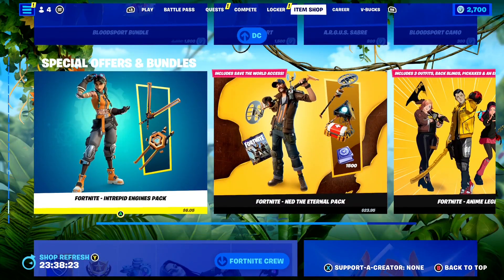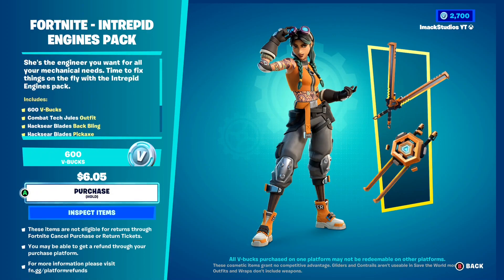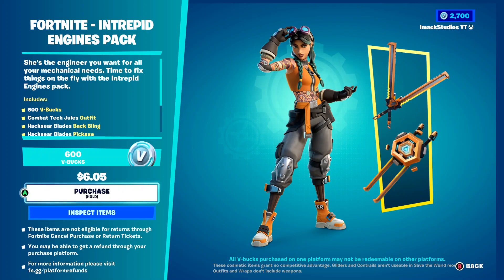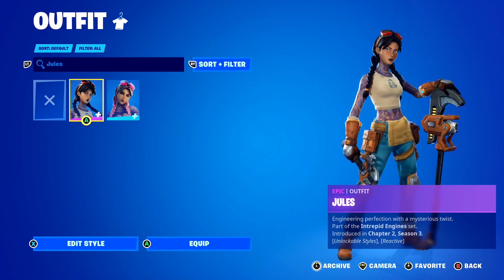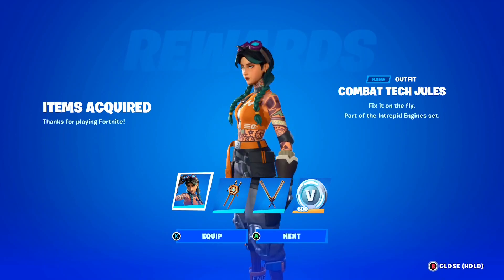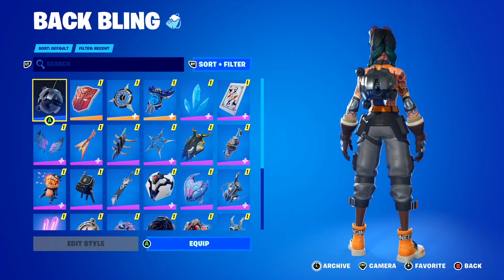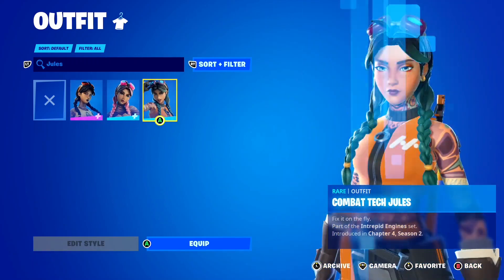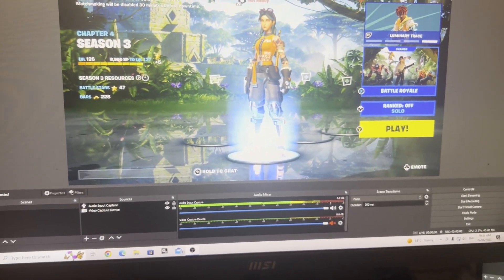How to Get Intrepid Engines Season 3 Starter Pack for FREE in Fortnite! (Combat Tech Jules Skin)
What's up guys, in this video I talked about how to get the intrepid engines starter pack for free in Fortnite including how to get the combat tech Jules skin for free in Fortnite and how to get the season 3 starter pack for free in Fortnite! The Fortnite chapter 4 season 3 intrepid engines starter pack is now available in the new daily Fortnite item shop today and this video tells you how to get the intrepid engines season starter pack for free from the Fortnite item shop including how to get the season 3 starter pack for free and how to get the combat tech Jules skin for free from the new Fortnite item shop today. This video also shows gameplay of the new intrepid engines starter pack including Fortnite combat tech jules skin gameplay!

FORTNITE CHAPTER 4 SEASON 3 STARTER PACK
FORTNITE SEASON 3 STARTER PACK
NEW STARTER PACK FORTNITE
FORTNITE NEW STARTER PACK
HOW TO GET INTREPID ENGINES STARTER PACK FOR FREE FORTNITE
HOW TO GET COMBAT TECH JULES SKIN FOR FREE FORTNITE
HOW TO GET SEASON 3 STARTER PACK FOR FREE
NEW FORTNITE STARTER PACK